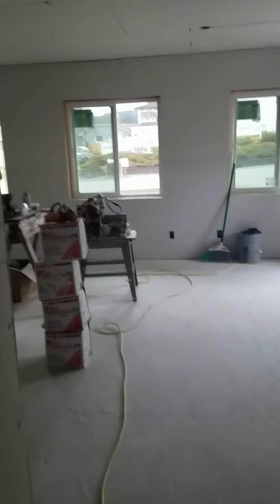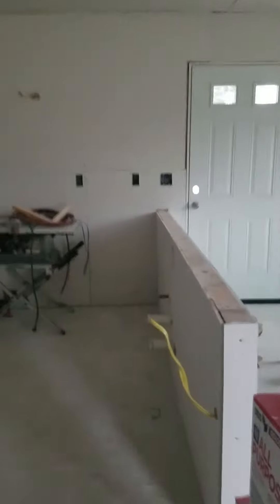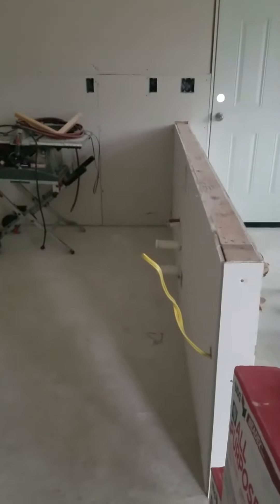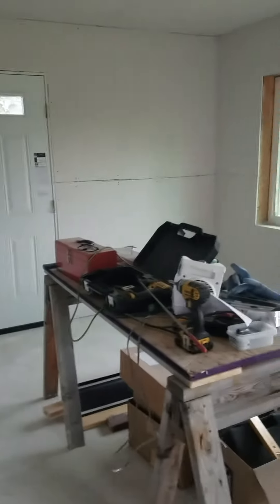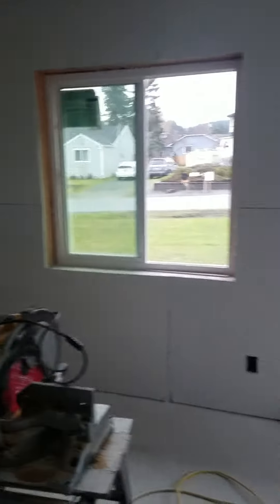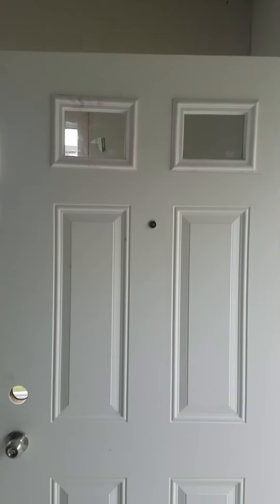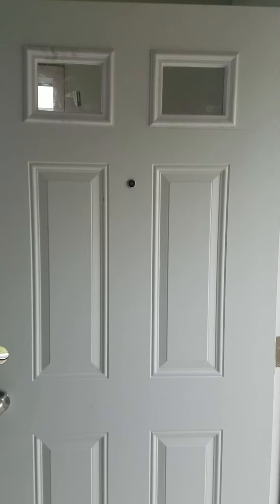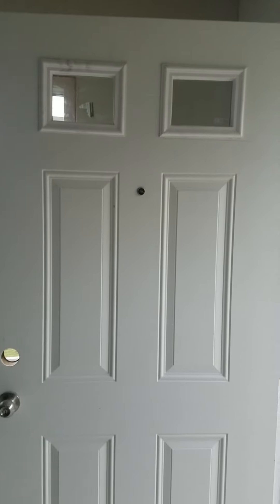sheet rocked adu